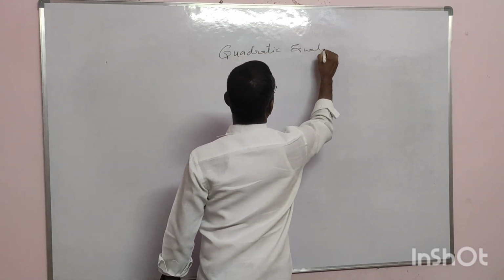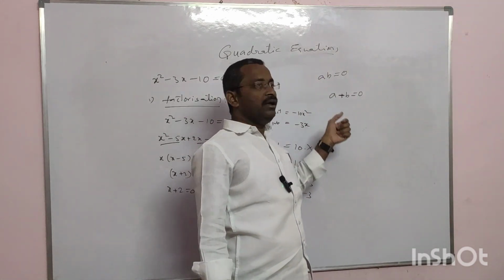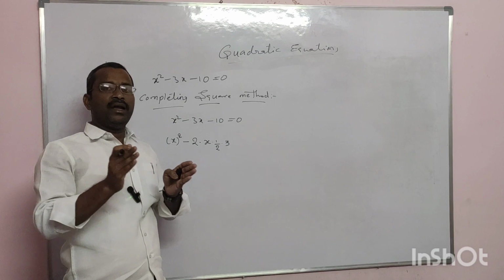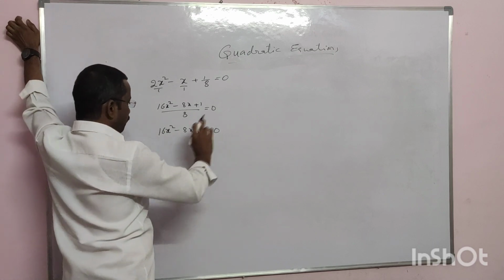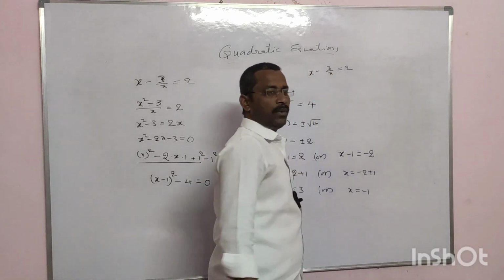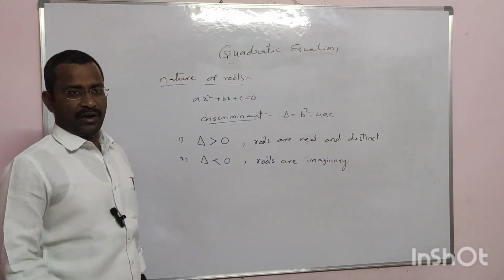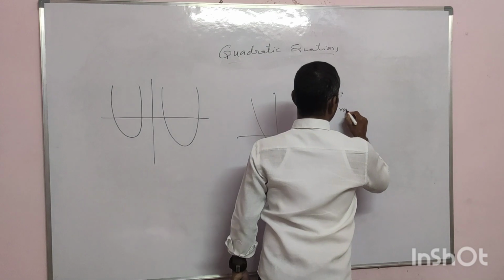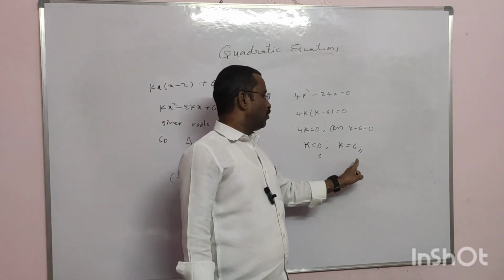Quadratic equations part 1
findings roots
factorisation
completing the square
formula